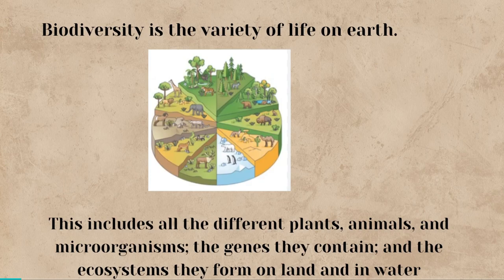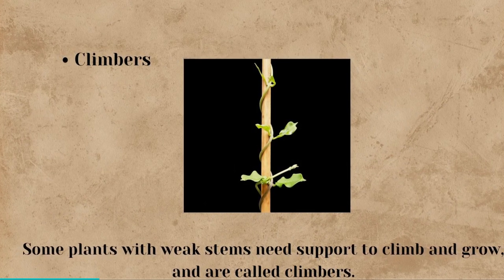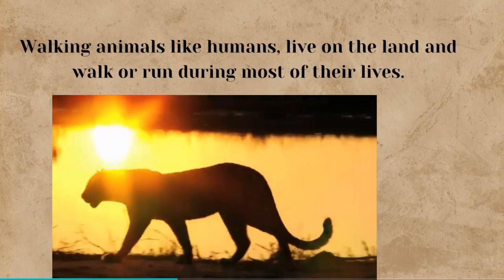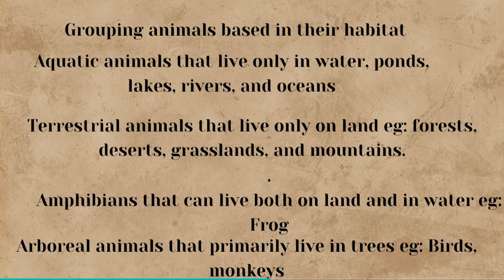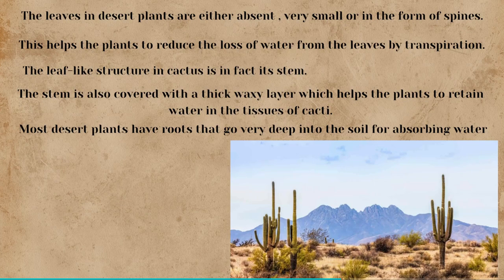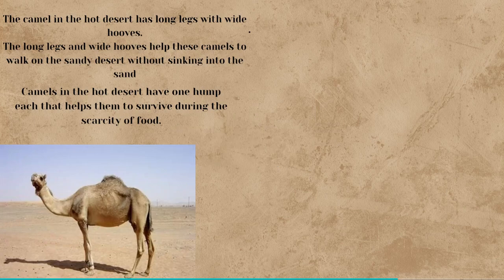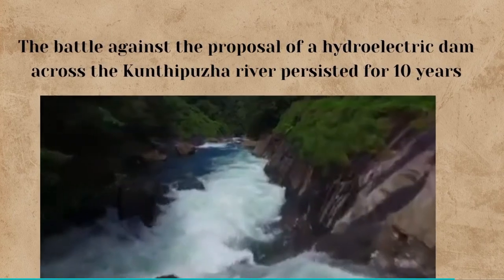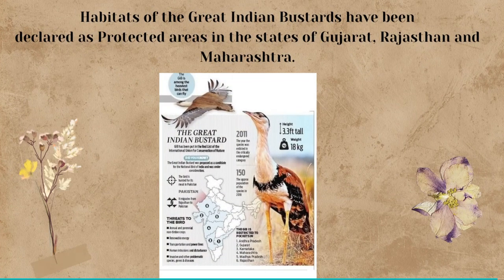CURIOSITY- Class 6 CBSE Chapter 2 Diversity in the living world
This video covers the Chapter Diversity in the Living World for class 6 CBSE. This includes videos and images for better understanding